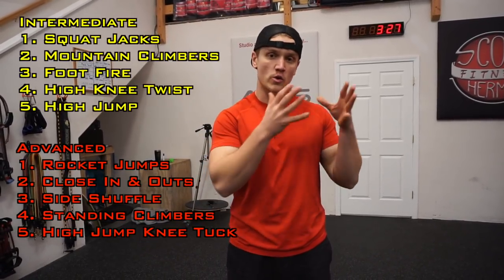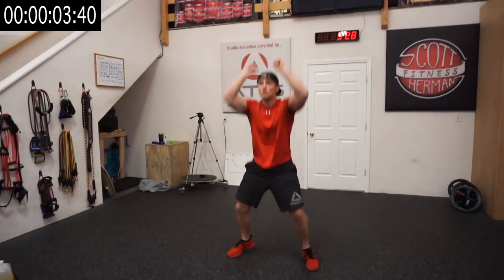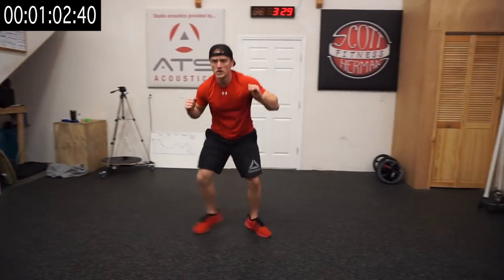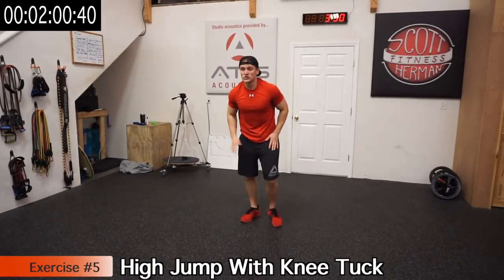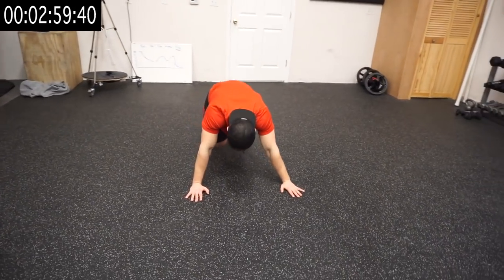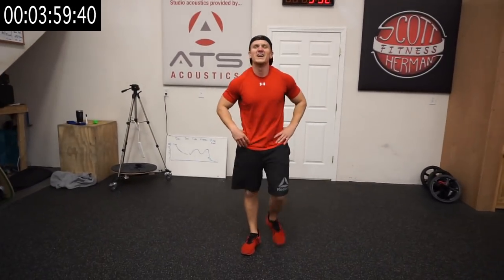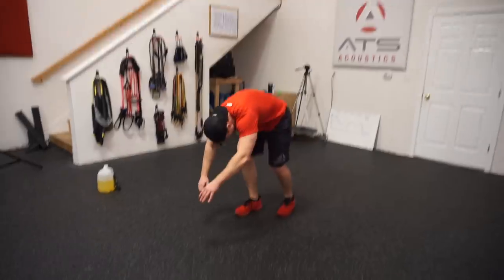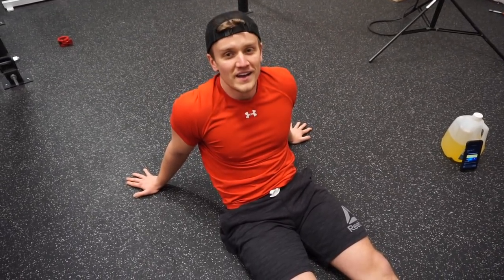HIIT Cardio Circuit for ADVANCED | HIIT Workout #3 | Men AND Women!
Online Training and Workout Programs - anabolicaliens.com
Official Anabolic Aliens video of HIIT Cardio Circuit for ADVANCED | HIIT Workout #3 | Men AND Women!

In this video we are going to do a HIIT workout that can be done for men or women. This cardio workout is going to be a great fat burning workout that can be done completely at home. This workout requires no equipment and will help you get in much better cardiovascular shape and burn fat over time!

Exercises:
Rocket Jumps
Close In & Outs
Side Shuffles
Standing Mountain Climbers
High Jumps With Knee Tuck